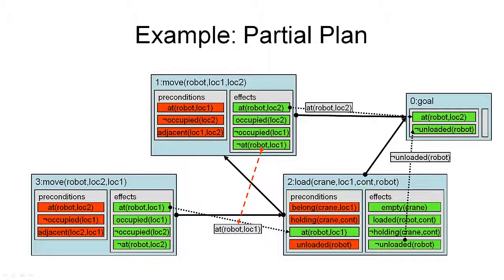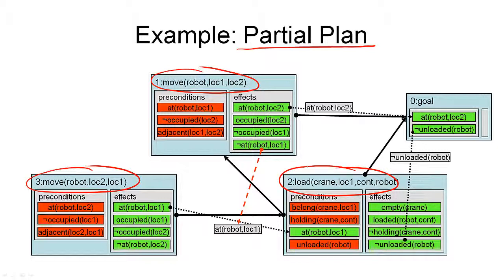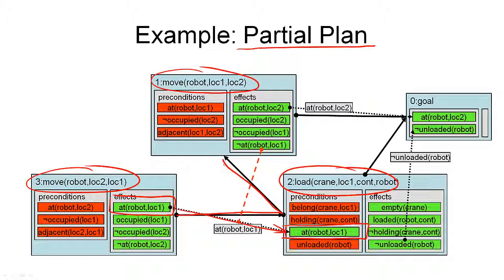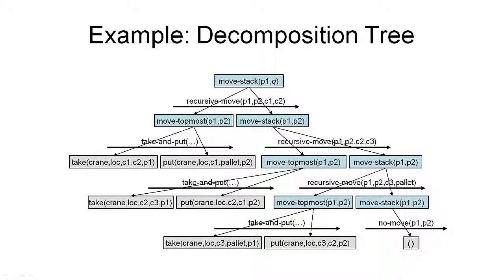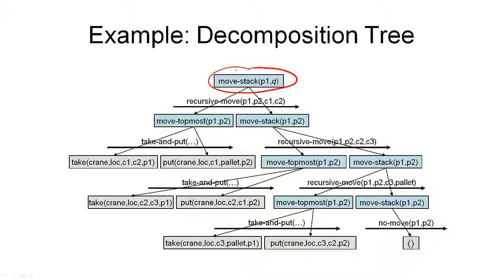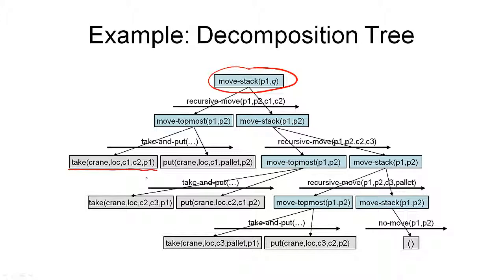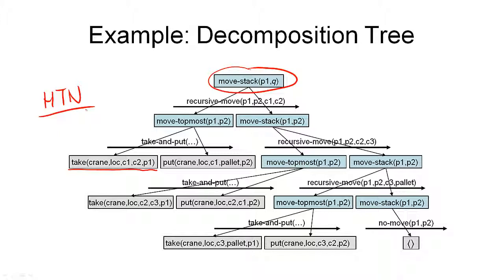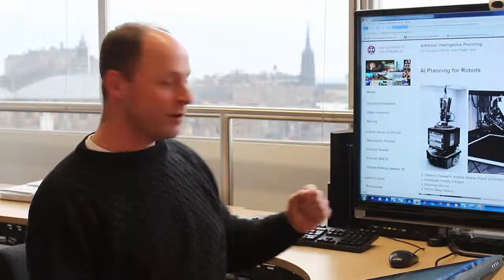3.0. AIPLAN - Week 3 Introduction